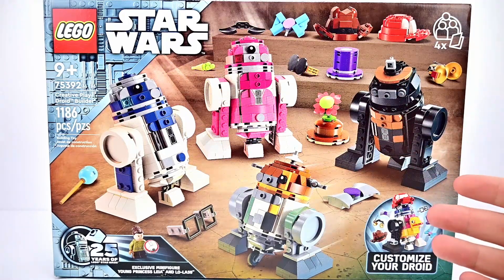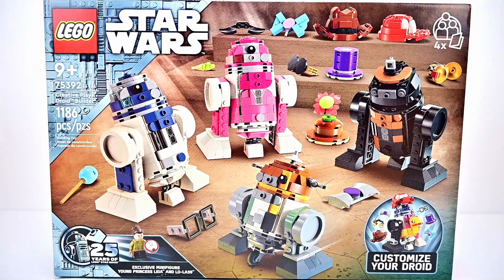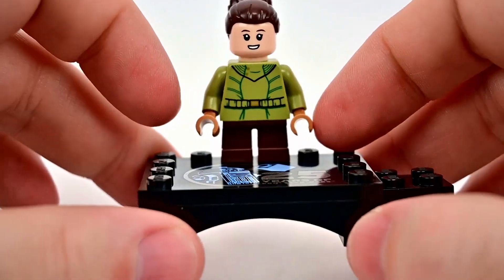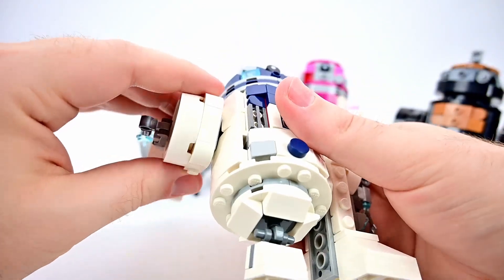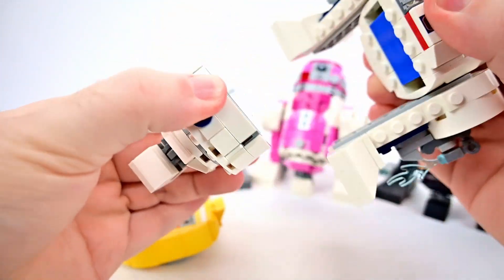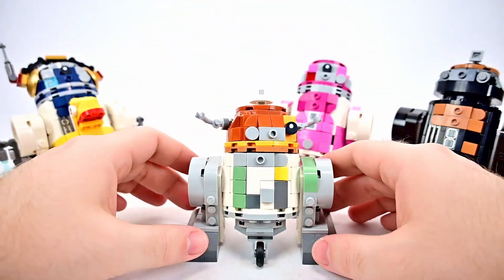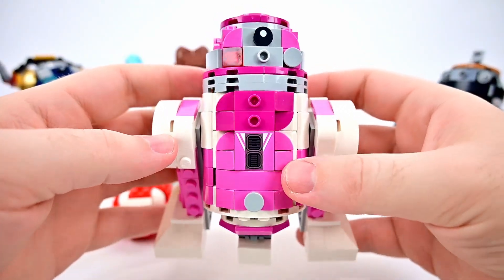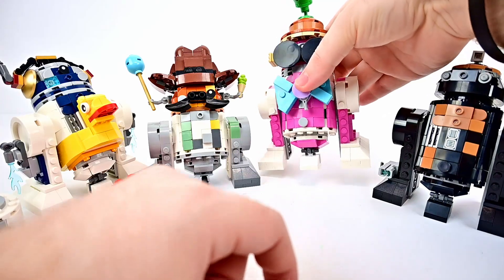LEGO Star Wars Creative Play Droid Builder (75392) Review!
Today I review the LEGO Star Wars Creative Play Droid Builder (75392) set that features brick-built droids of R2-D2, Chopper, QT-KT, and R5-J2 with various accessories to dress them up, and a LEGO Star Wars 25th Anniversary Young Leia minifigure!